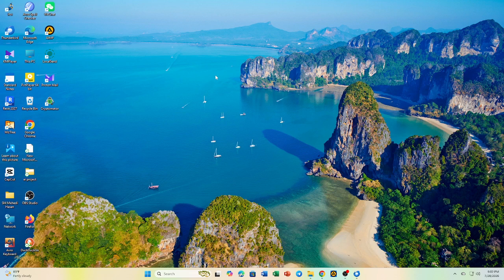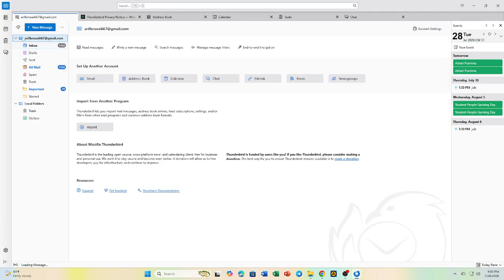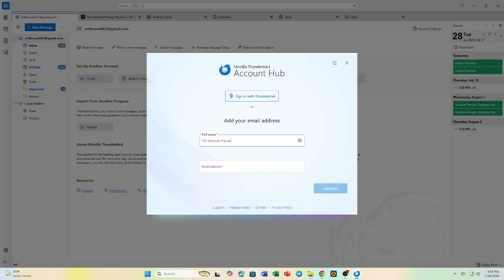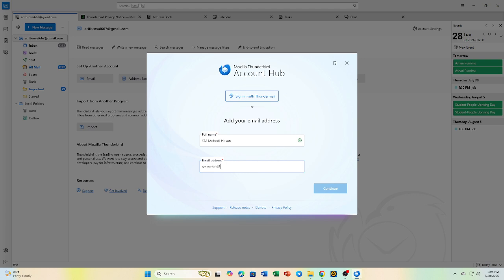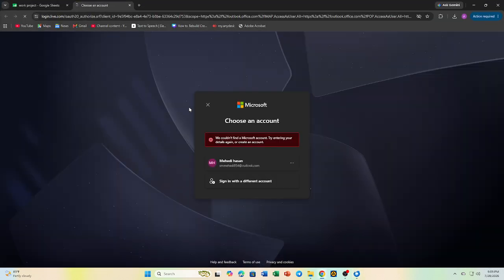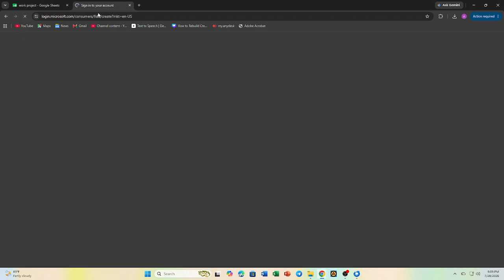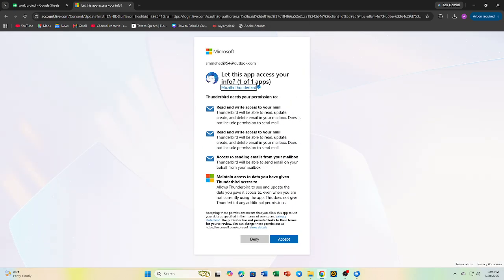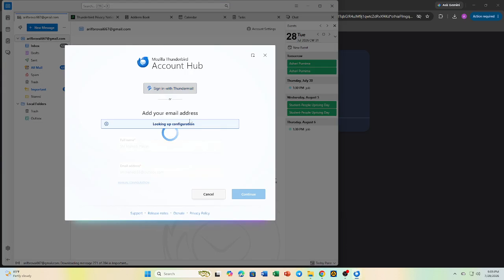How to Add an Outlook Account to Mozilla Thunderbird Full Guide 2026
Seamlessly connect your Microsoft Outlook, Hotmail, or Live email account to Mozilla Thunderbird with this ultimate 2026 step-by-step guide. Learn how to configure OAuth2 authentication, set up IMAP/SMTP server settings, and resolve modern Microsoft login prompts or password loops. This comprehensive tutorial covers everything you need to sync your messages, folders, contacts, and calendars across Windows, Mac, and Linux seamlessly in 2026.